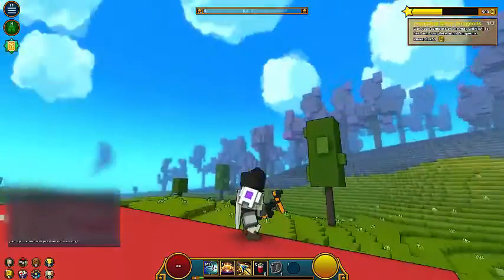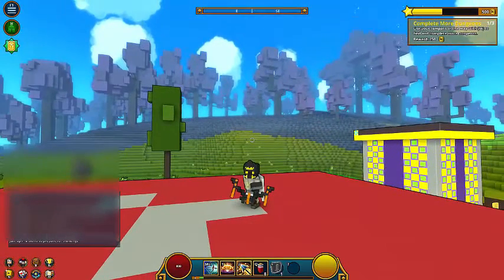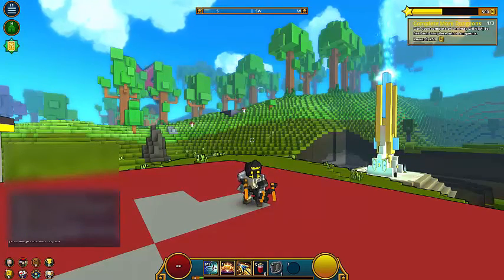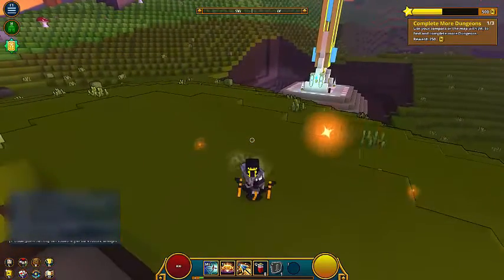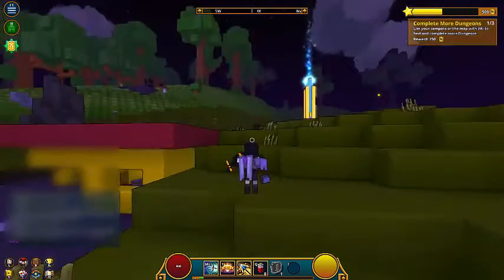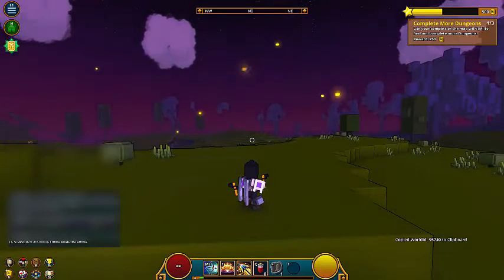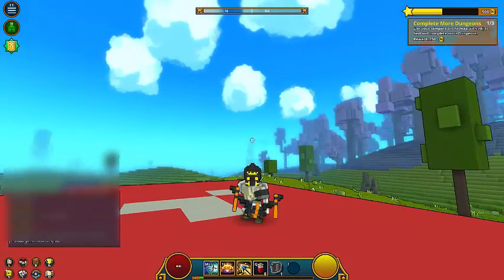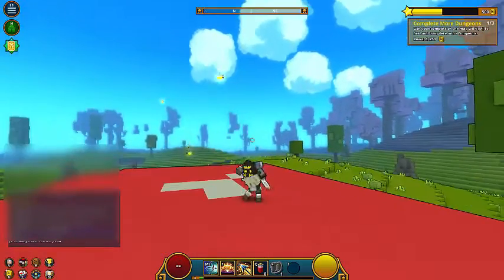Trove Tutorial | Commands